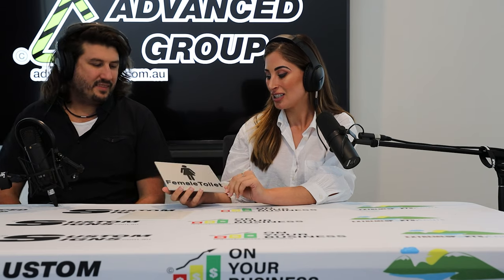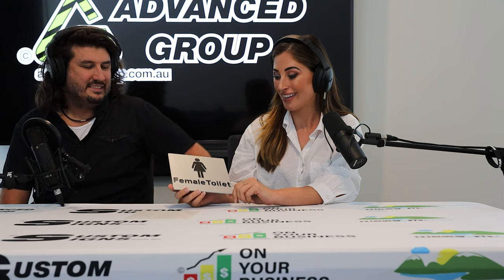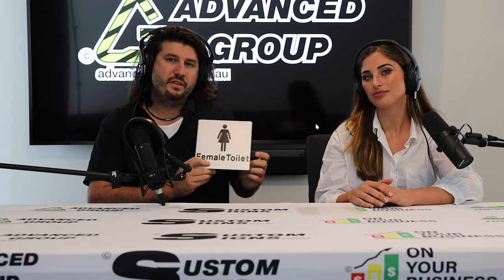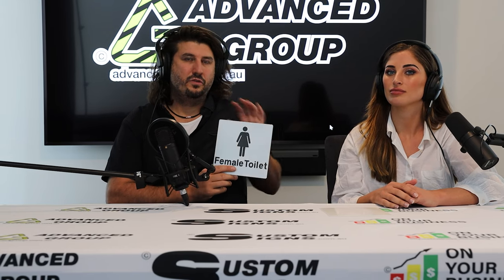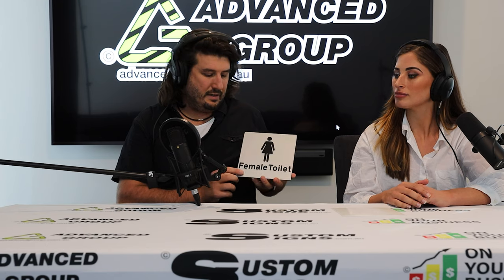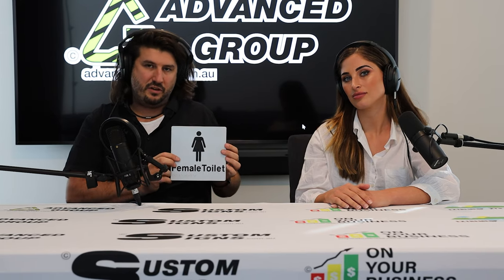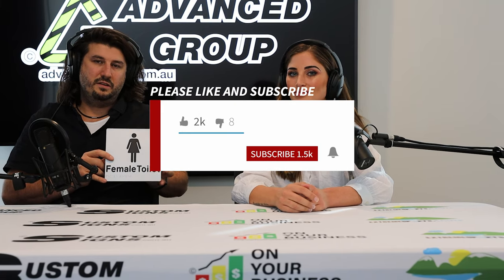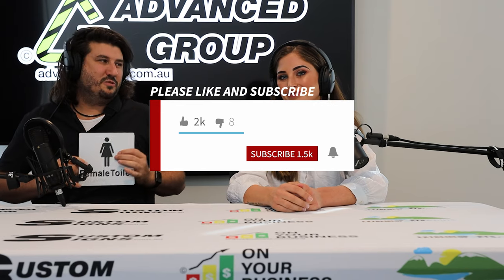Black On Silver - Braille Sign Female Toilet - Plastic - 180x180 Review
This video explains the specifications of Australian Standard Male Toilet RH Signs and the features and where they should be installed, etc.

Features:
Where do you need Braille signs? In every building required to be accessible, clear and legible Braille and tactile signage complying with Specification D3.6 must identify: each sanitary facility, any accessible space with a hearing augmentation system and where an entrance or lift is not accessible, identify each accessible entrance or lift.

a. Location of Braille Signs: Signs must be located not less than 1200mm and not higher than 1600mm above the floor or ground surface.

b. Signs with single lines of characters must have the line of tactile characters not less than 1250mm and not higher than 1350mm above the floor or ground surface

c. Signs identifying rooms containing features or facilities must be located on the wall on the latch side of the door with the leading edge of the sign located between 50mm and 300mm from the architrave. If not enough room, you can place on non-latch side, and if not room either side then you can place on the actual door.